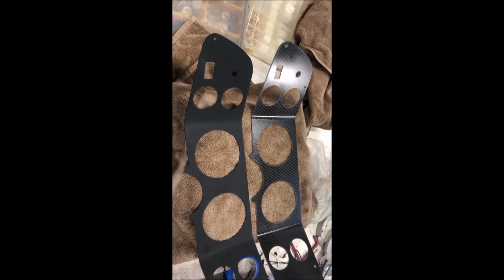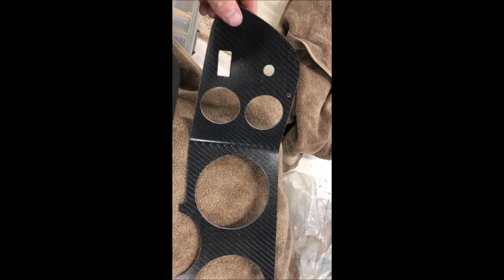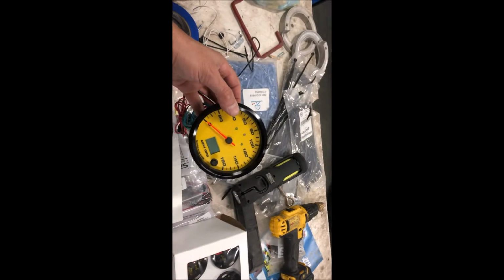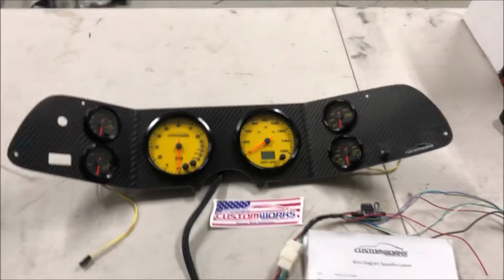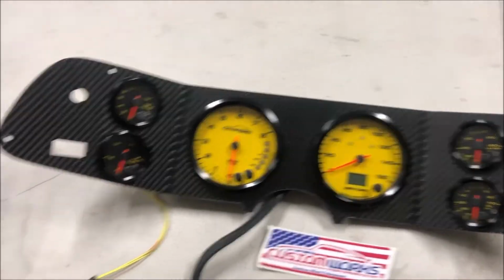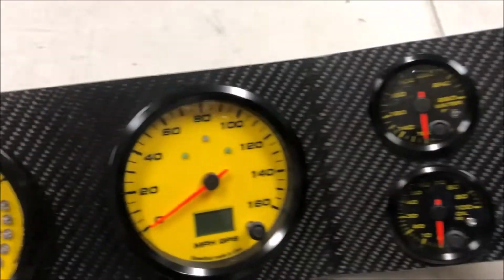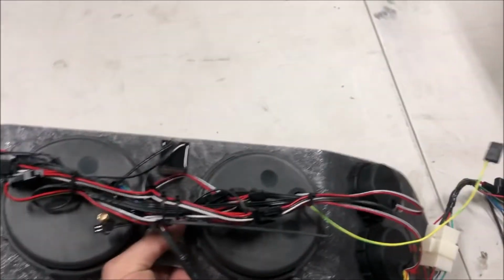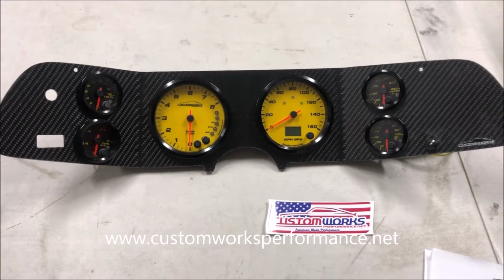70-78 Camaro custom gauges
This video feature one of our custom carbon fiber gauge panels with Speedhut Revolution gauges for your  70-78 Camaro